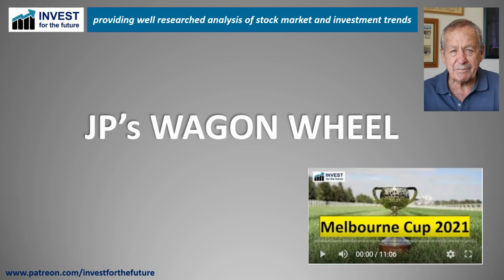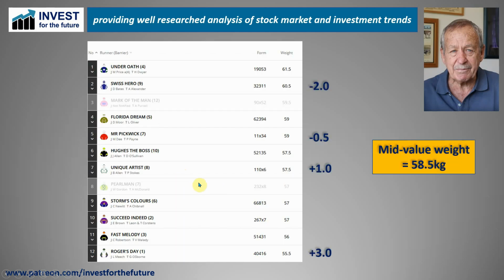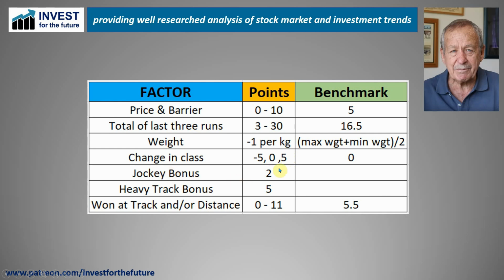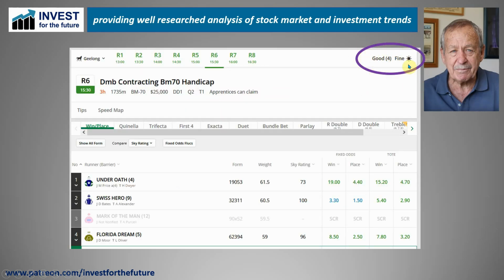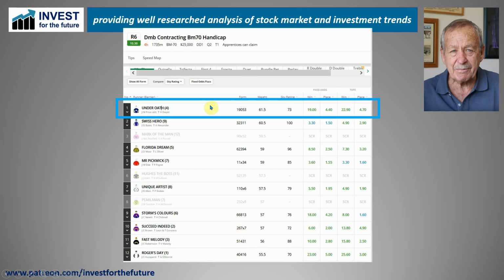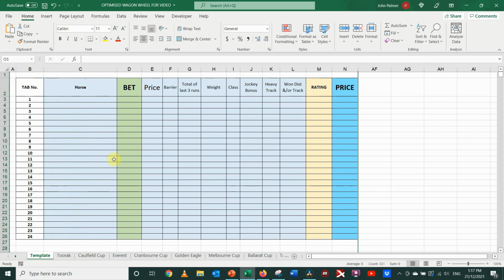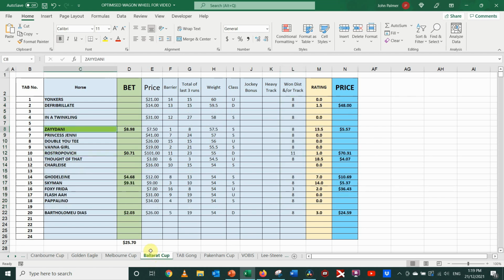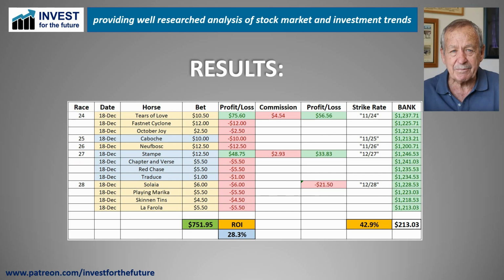OPTIMISED WAGON WHEEL Tutorial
Full explanation of how the Optimised WAGON WHEEL spreadsheet works, and the results from 22 races. The full Template is in the first TAB of the spreadsheet and then just the data for the 22 races.
Once the spreadsheet is open in Google Sheets, it is locked and I’m the only person who can edit it.
For you to be able to use it, the following should do the trick.
Select File then Download
Then select Open with Excel (or whatever your default spreadsheet program is)
If it’s Excel then it will display a yellow bar which says Protected View.
Just hit Enable Editing and you should be good to go – just save it to your computer for later use.